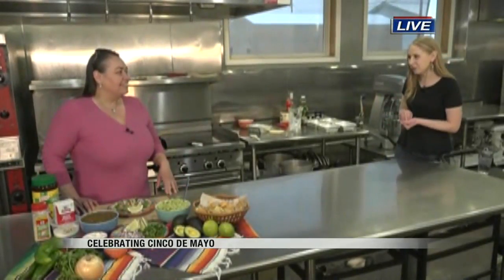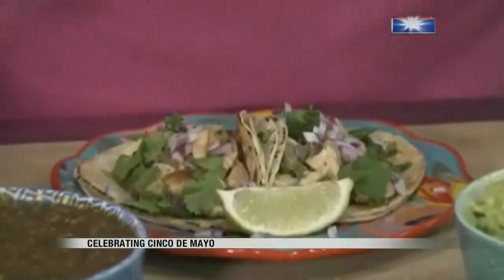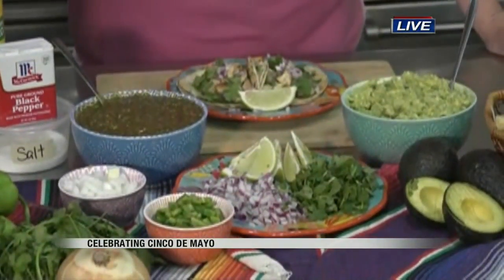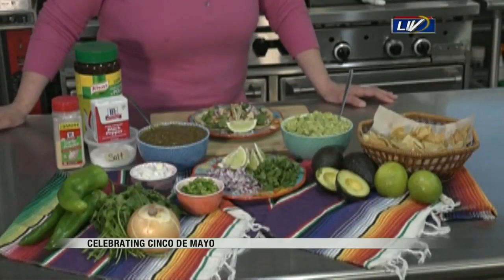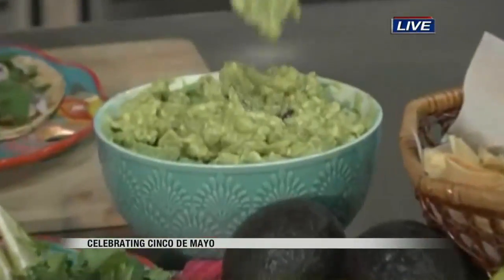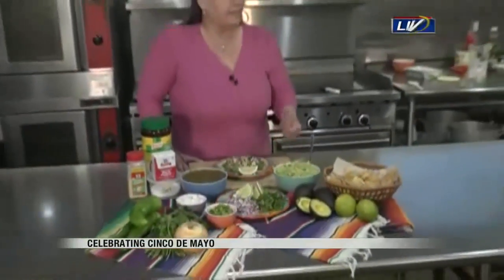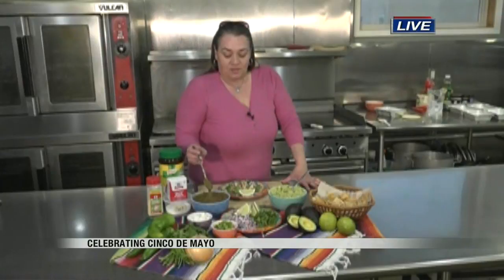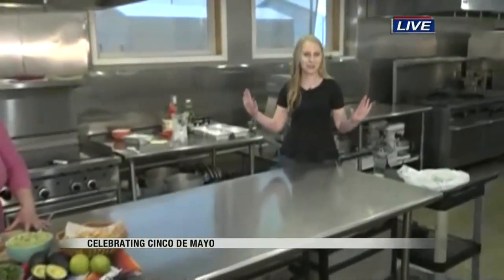Valley Today Cinco De Mayo 5 May 5th